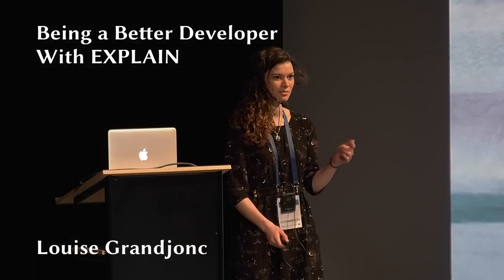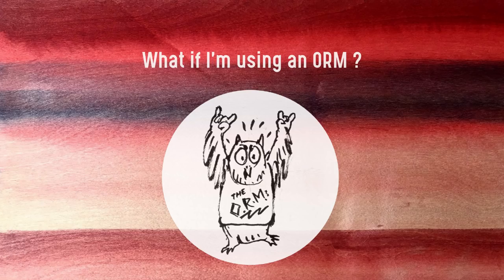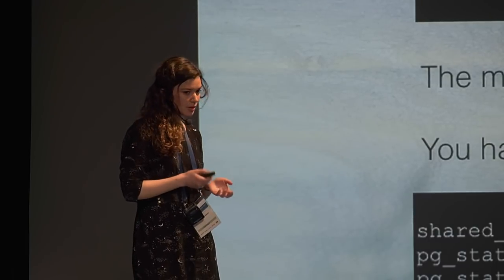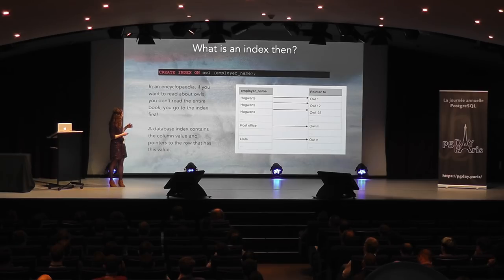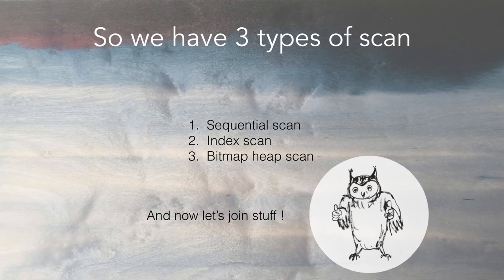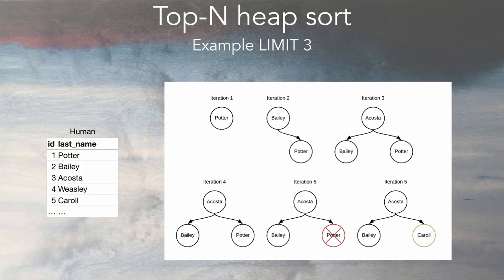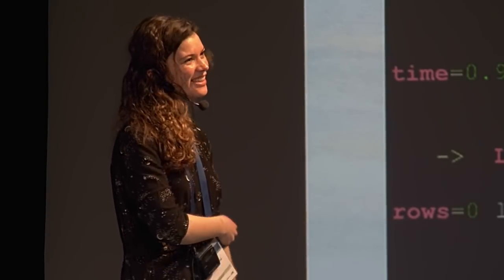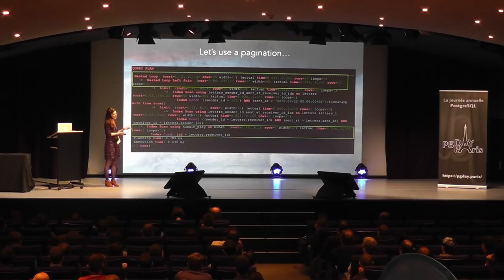Being a Better Developer With EXPLAIN - Louise Grandjonc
Developers use ORMs and here the question is not "is it good or bad" nor is it to convince them to rewrite years of technical debt but to show them that queries can be optimized by understanding what is happening behind their code.

So any developer at the end of the talk should be able to:
- know where to find the queries executed by the ORMs
- understand the different algorithm of filtering, sorting and joining.

So basically, understand the output of a simple EXPLAIN.